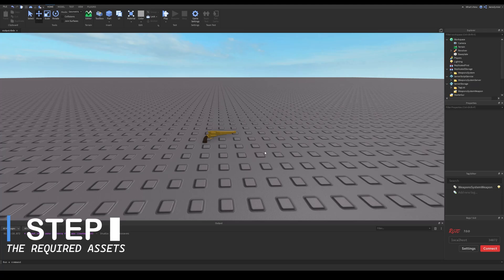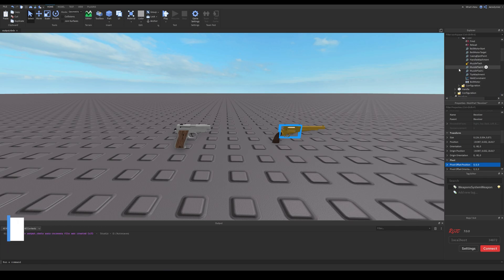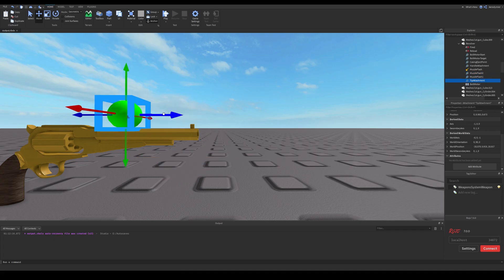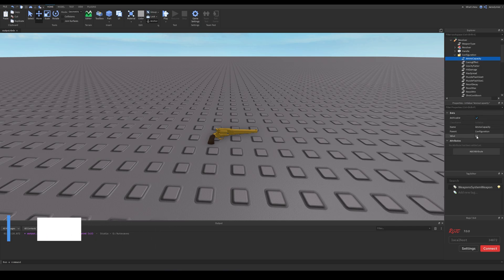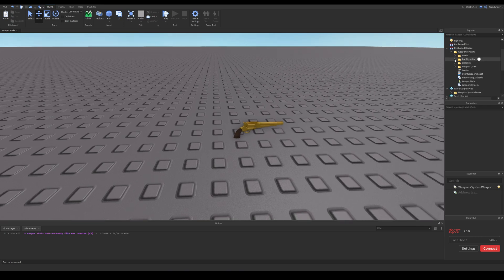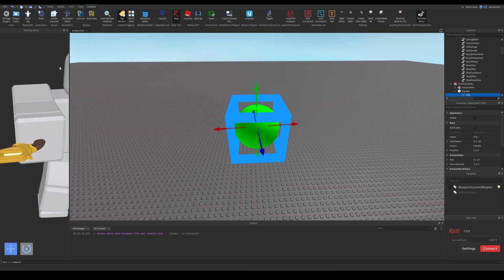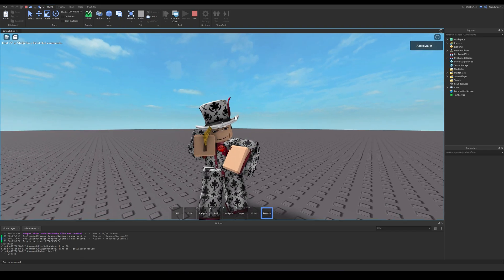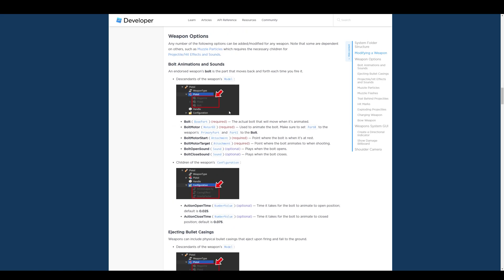Adding custom guns to Roblox Endorsed Gun Kit | Roblox Studio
In this video I explained the process of adding a custom gun to the Roblox Endorsed Gun Kit.

Topics in this video:
+ Explaining customization options for the Roblox gun kit
+ Adding custom guns to the gun system